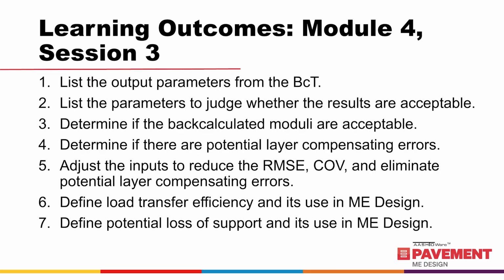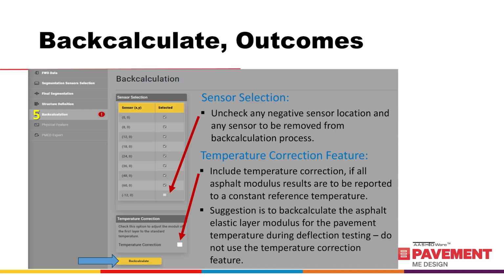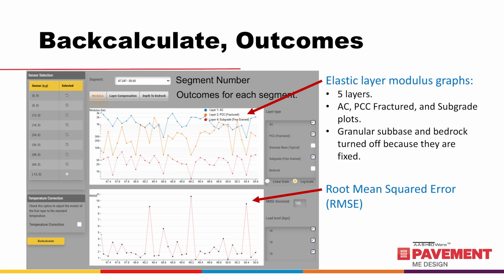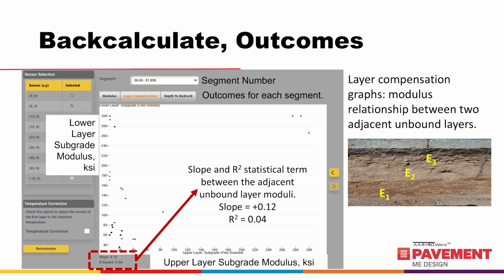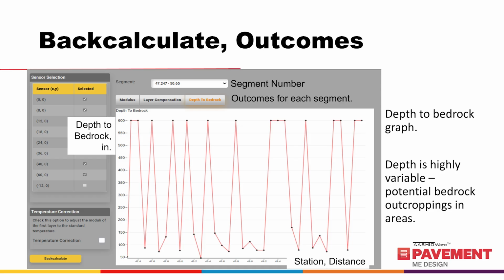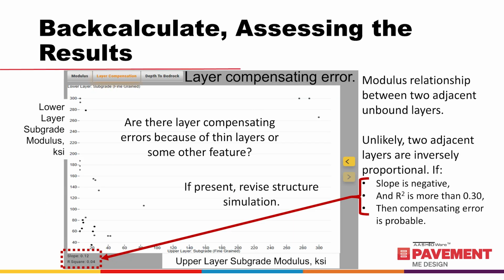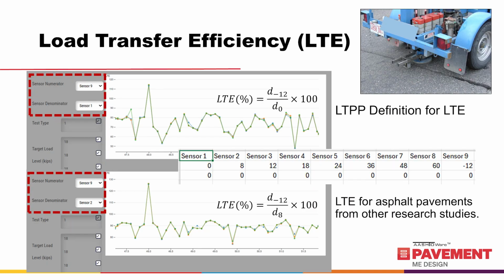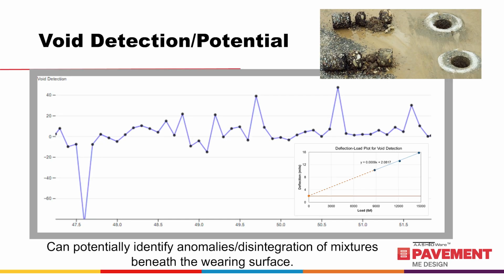Module 4 -3 BcT Outputs and Interpretation of Results